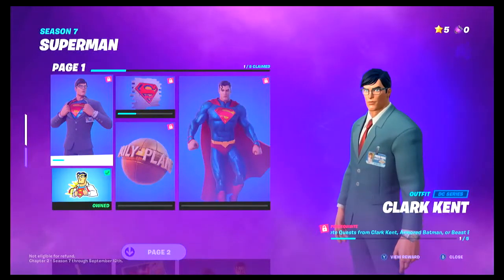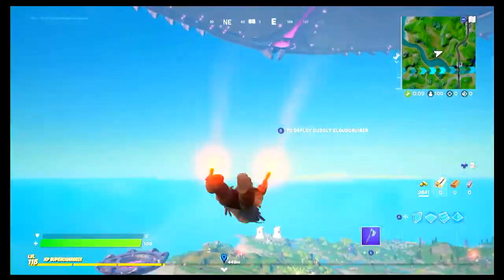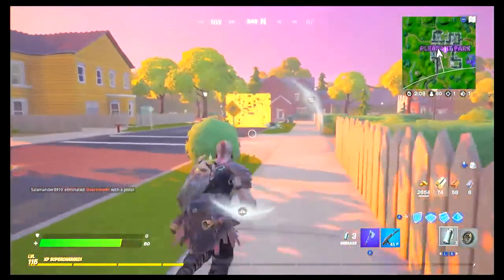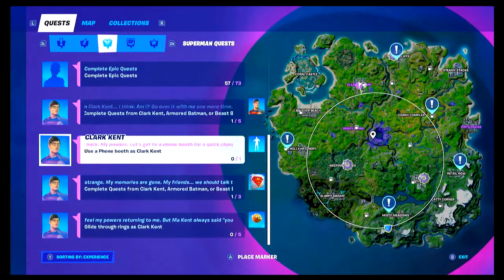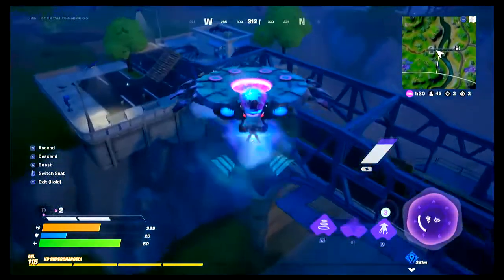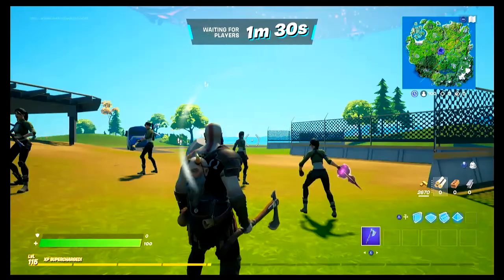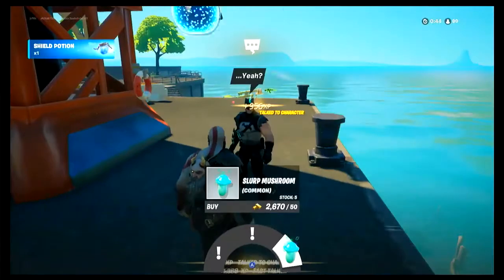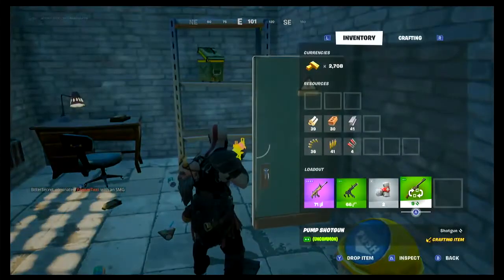Fortnite Superman Quests